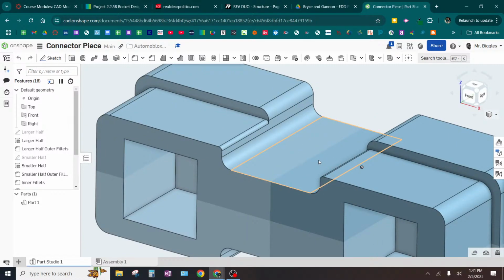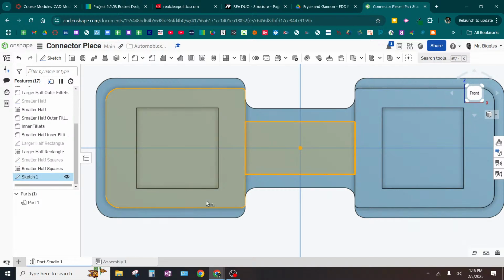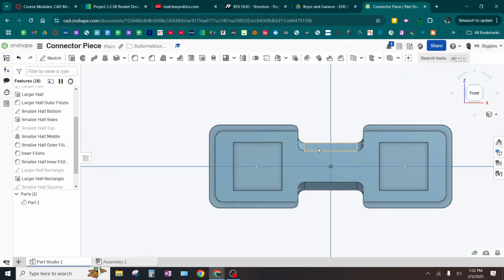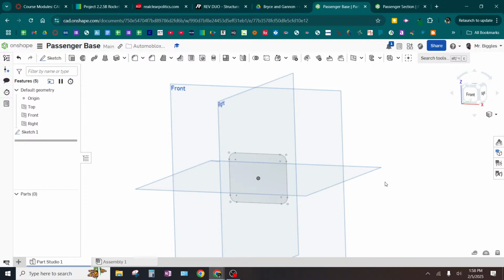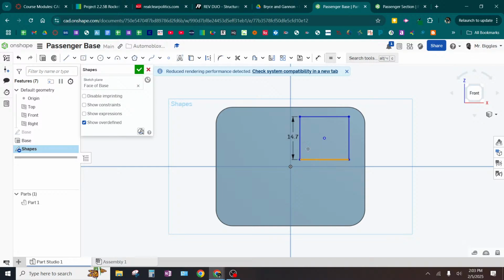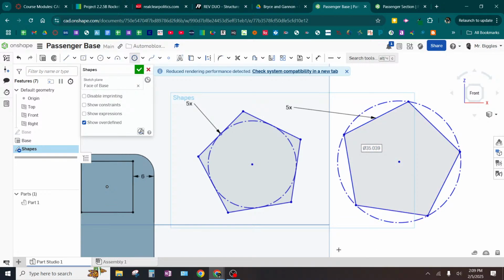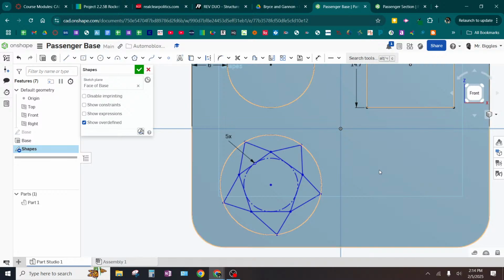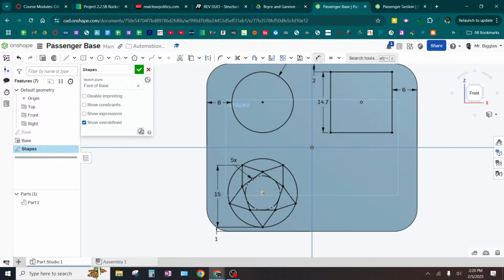Automoblox Car (Day 4)